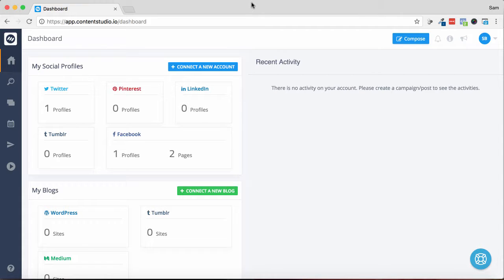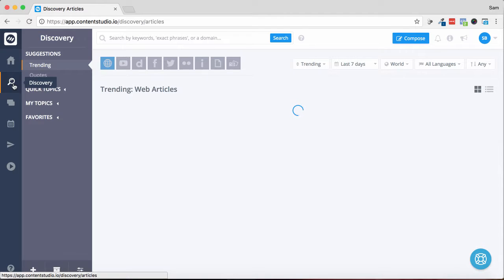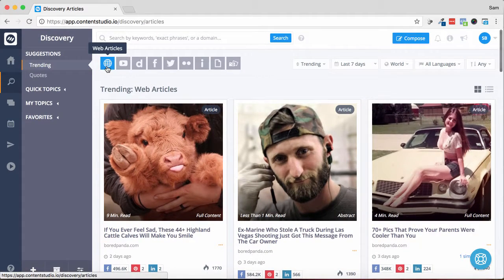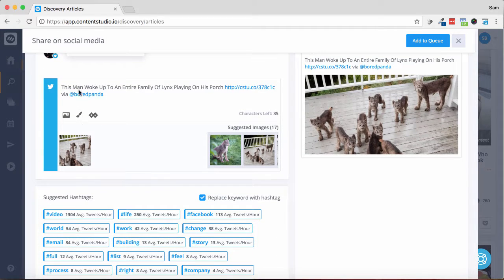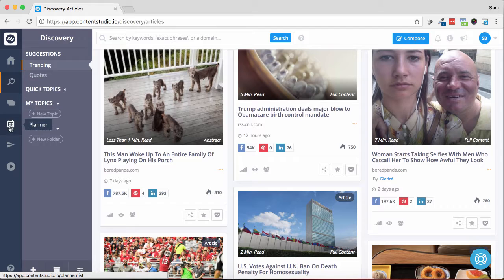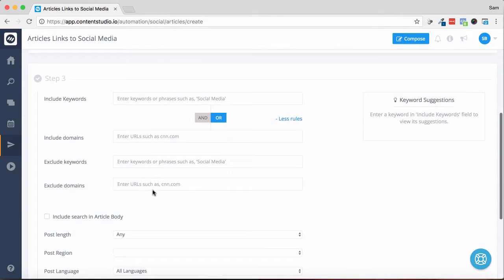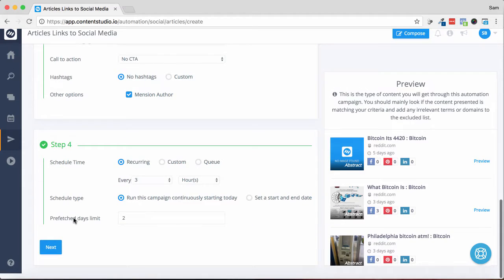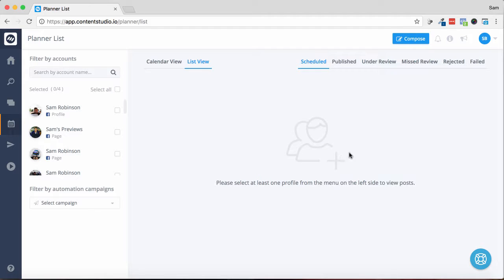SamR Traffic Studio Overview + Demo